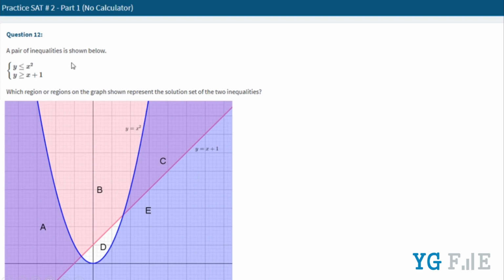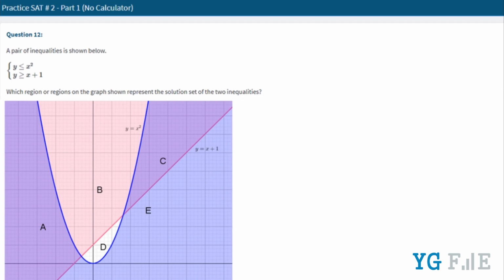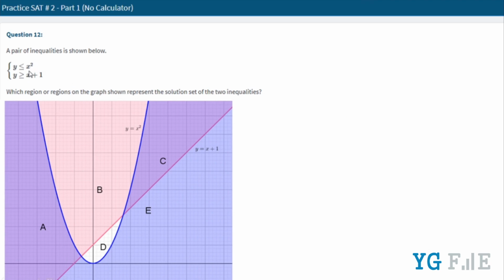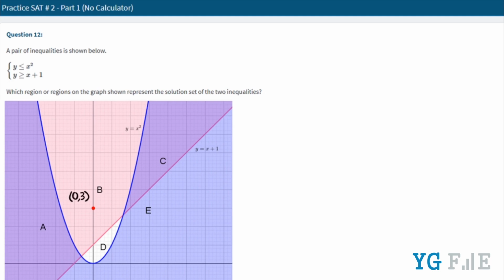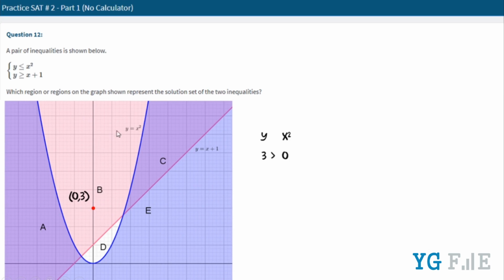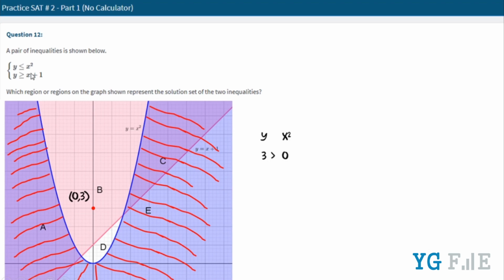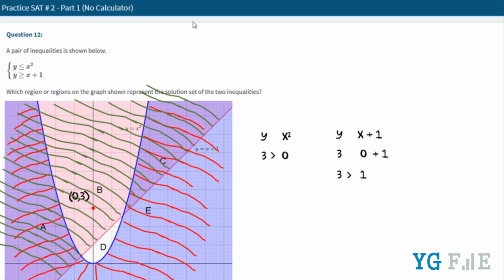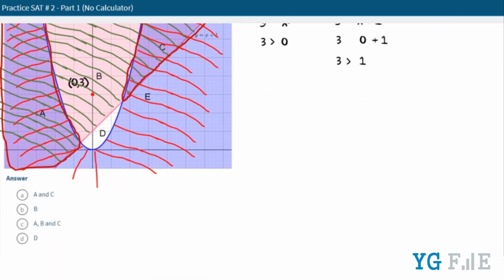Practice Test 2 Part 1, Q12 | System of Inequalities | Regions of Intersection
System of Inequalities - Regions of Intersection